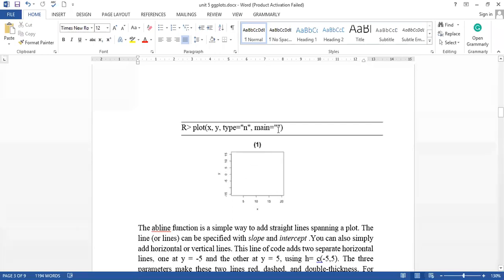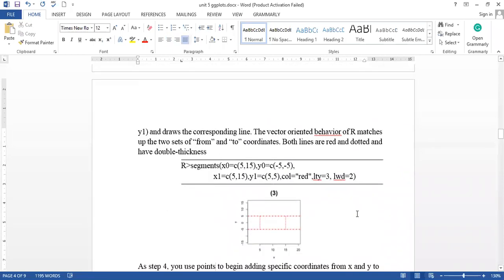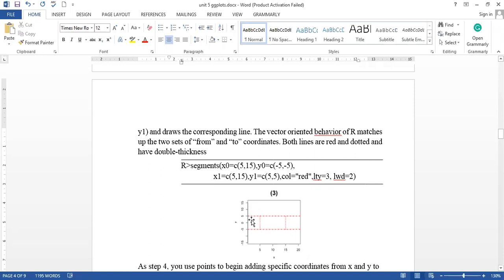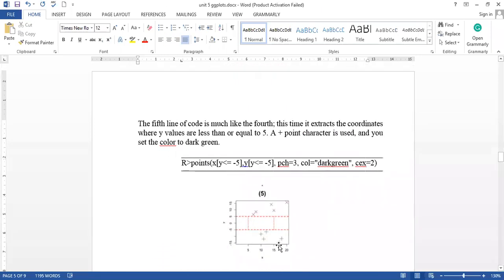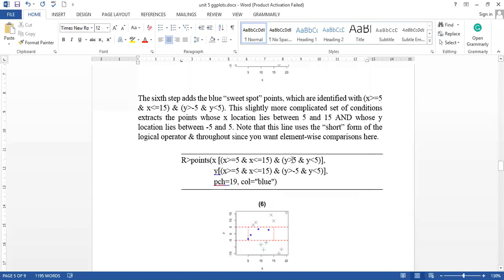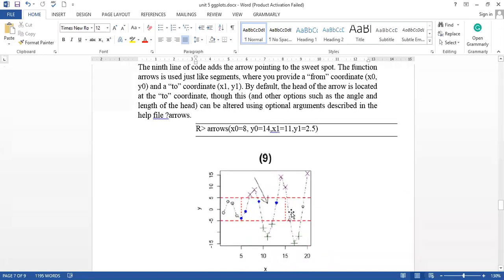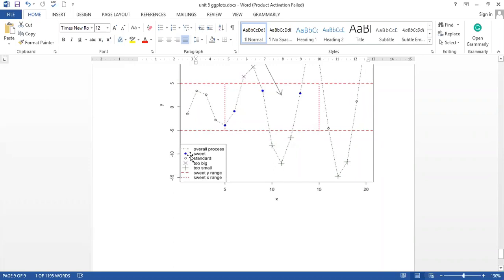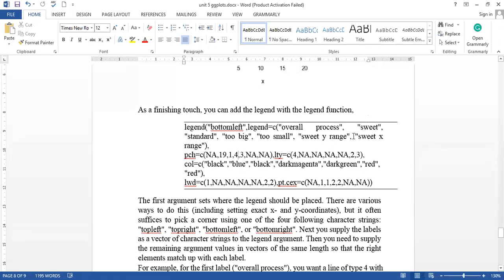L 23 Data visulaization 2